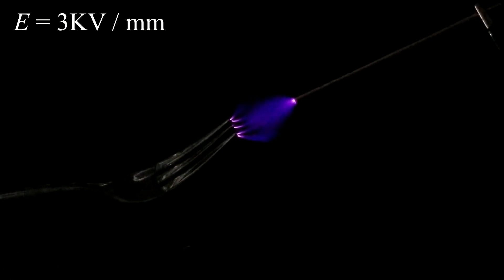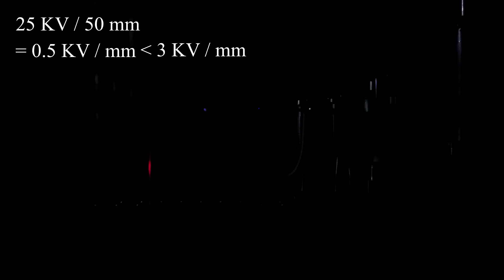High Voltage Ionization and Its Applications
High voltage discharge creates numerous physical phenomena. Some phenomena are created by the nature, and we use some of the phenomena in our daily life, or in the science and technology industry. Learn about the basics of the high voltage discharge and ionization phenomena with the experiment videos.